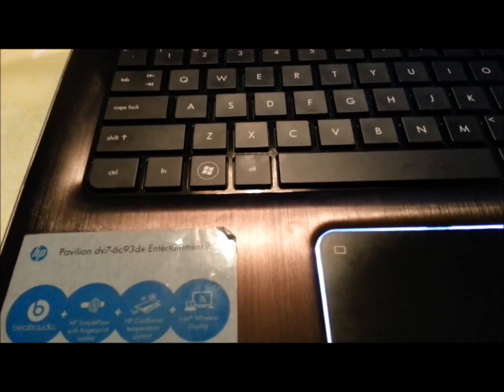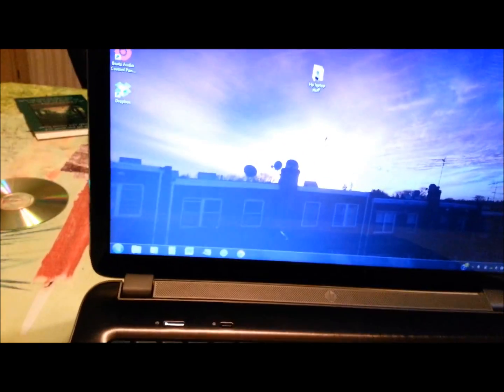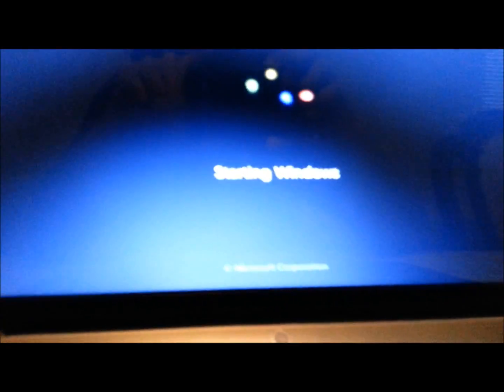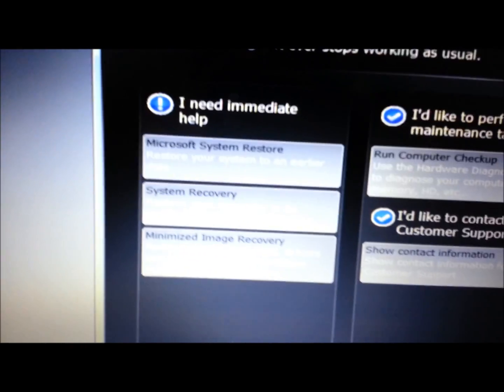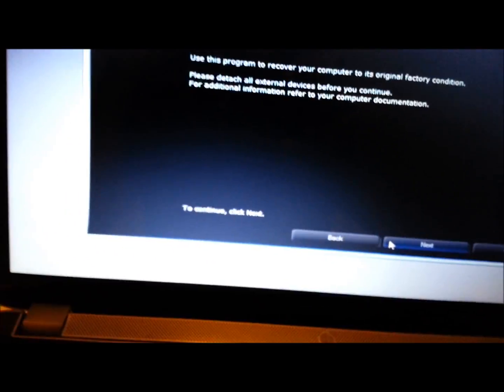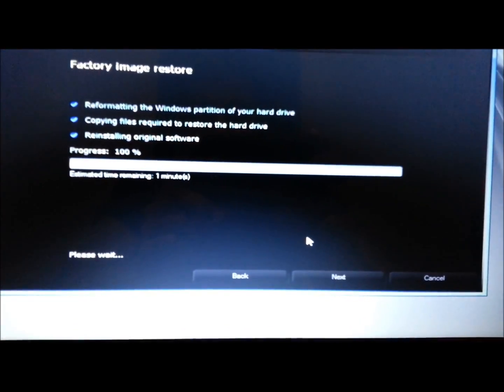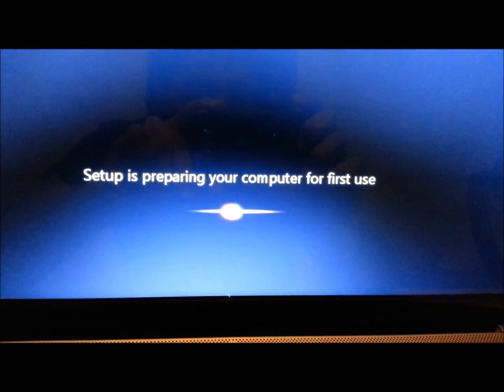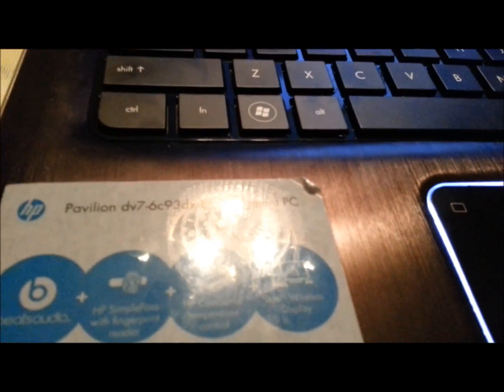How to restore HP Pavilion dv7 to factory default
Hey guys, this is a video showing how to factory reset your HP dv7 laptop into brand new condition from the start. Sorry for speaking quietly in the video (was not feeling well). :)